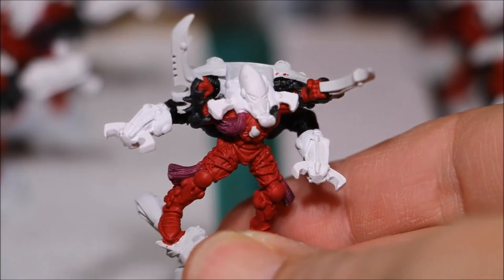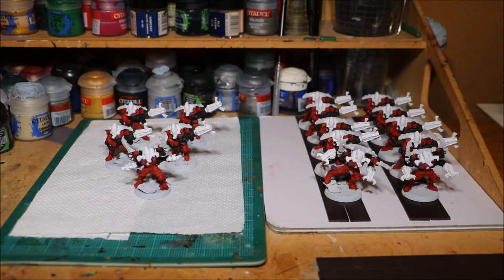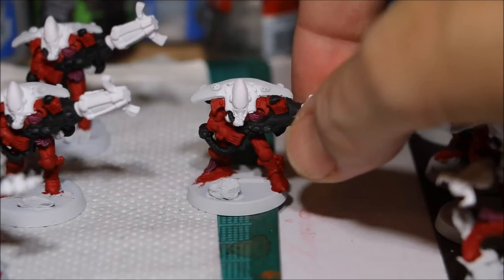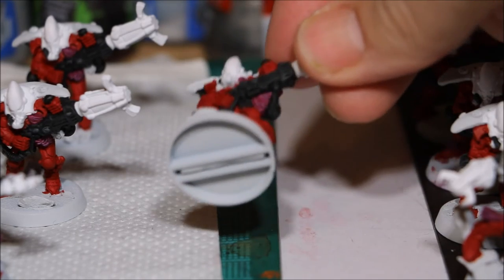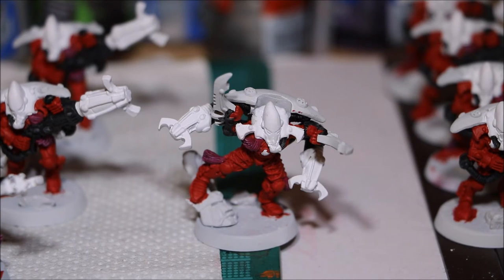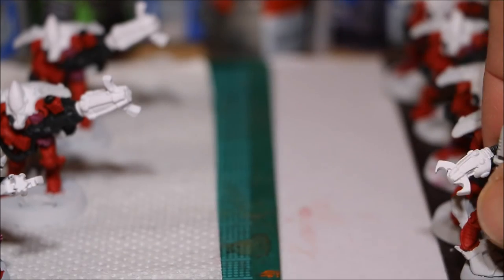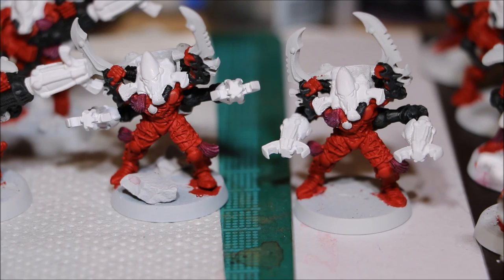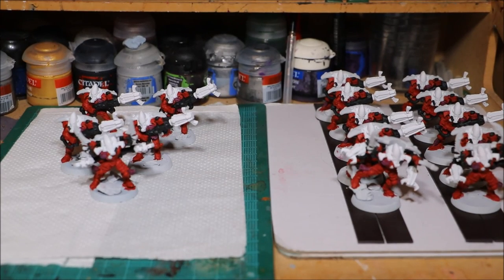Eldar Warp Spiders (part 5) 'Get it Painted' Challenge 2016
Update on my Get it Painted Challenge for 2016
Do you have something you have been meaning to paint?

( WARGAMES )
For all your hobby needs!